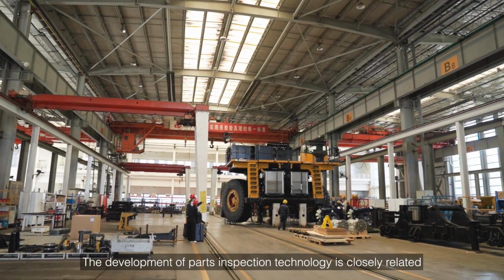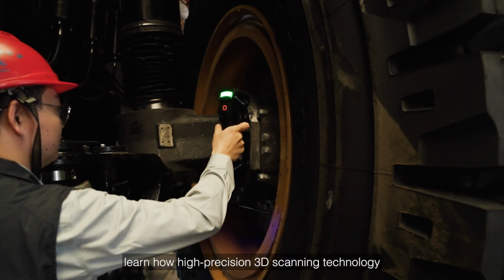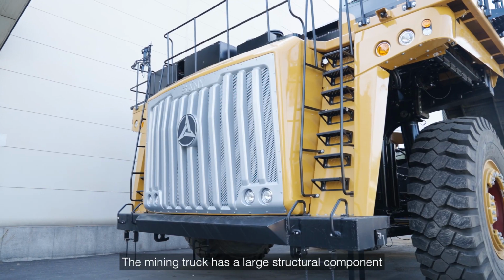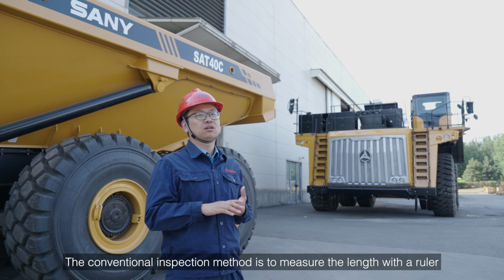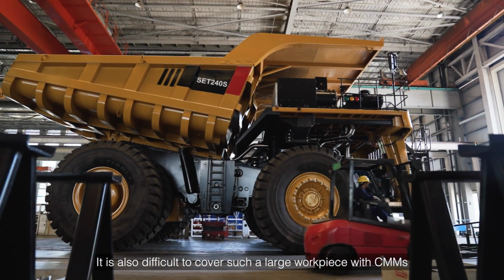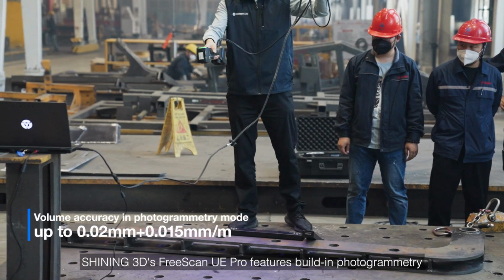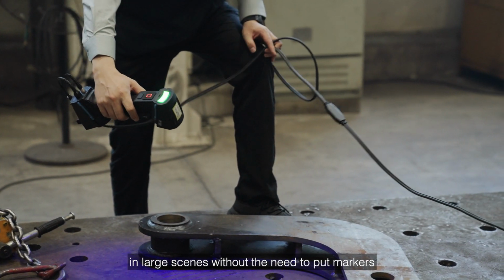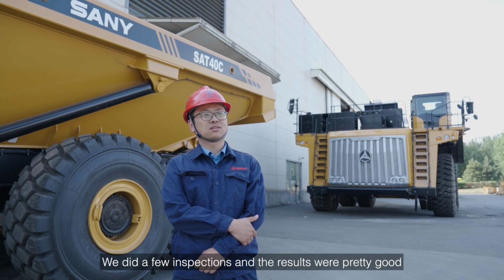FreeScan UE Pro Powers Giant Mining Trucks Inspection and Production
High-accuracy 3D scanners have changed how we inspect and make large construction machinery. In this video, you can explore how the FreeScan UE Pro metrology 3D scanner helps giant mining trucks inspection and manufacturing.